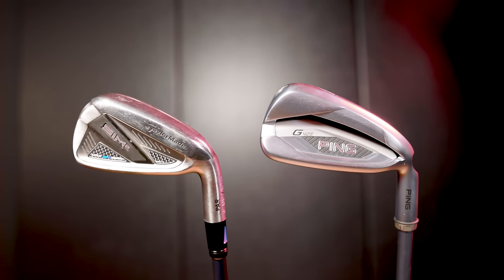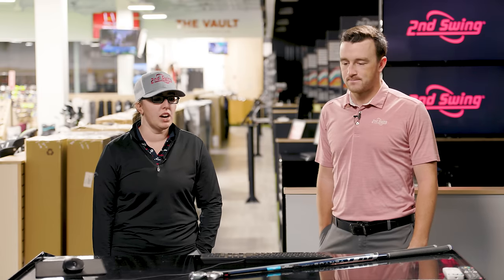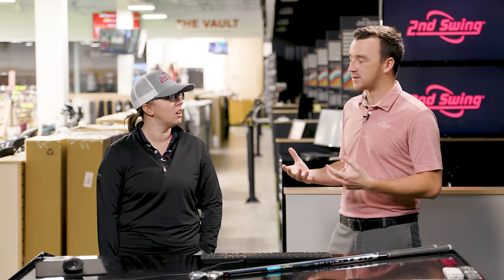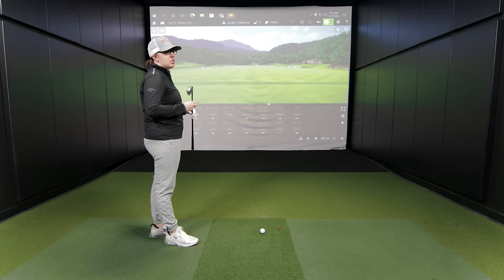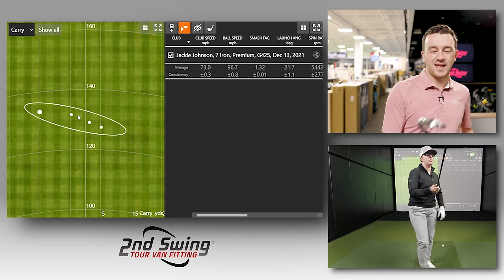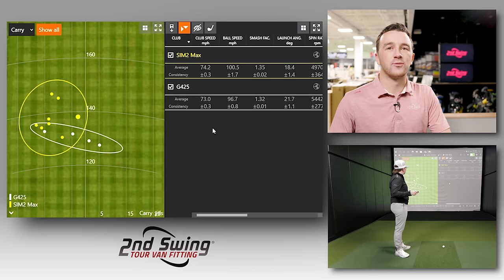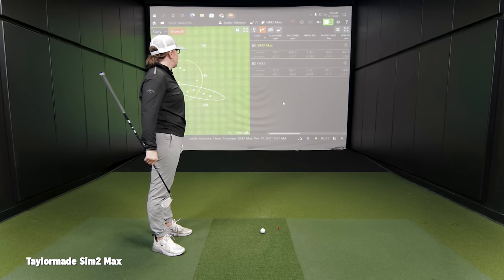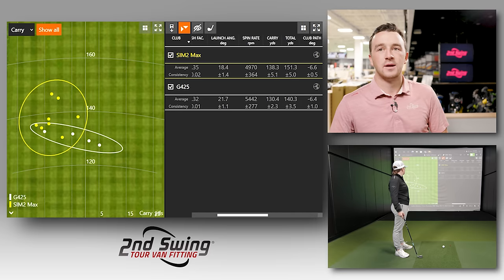TaylorMade SIM2 Max Irons vs PING G425 Irons | Top Game-Improvement Irons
The TaylorMade SIM2 Max irons and PING G425 irons each represent two of the best game-improvement irons from 2021, and are poised to continue helping golfers play better golf in 2022 and beyond.

In this video, 2nd Swing's Drew Mahowald and Jackie Johnson conduct a head-to-head test comparing the TaylorMade SIM2 Max irons and the PING G425 irons. Which iron goes farther? Which iron is more accurate?